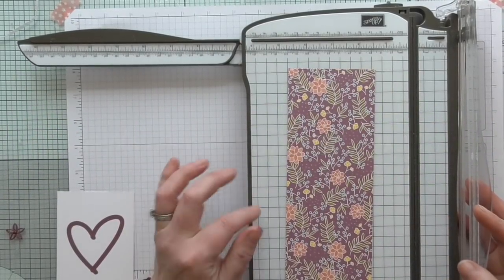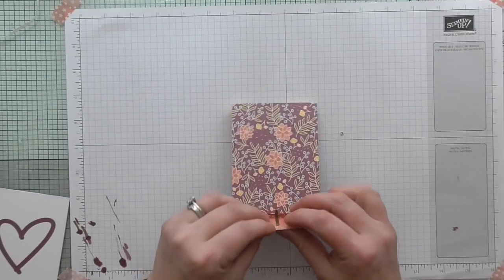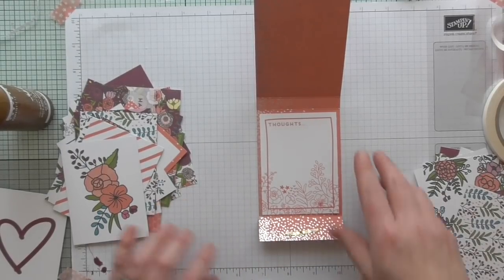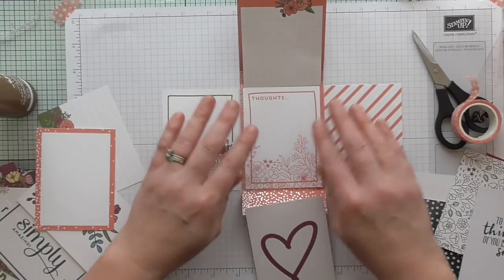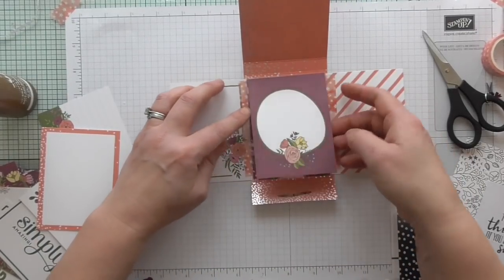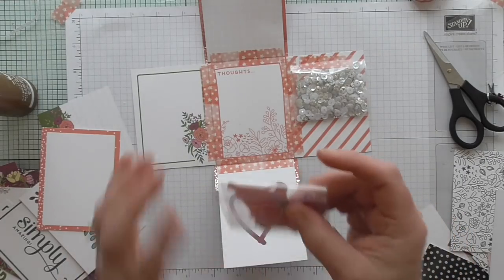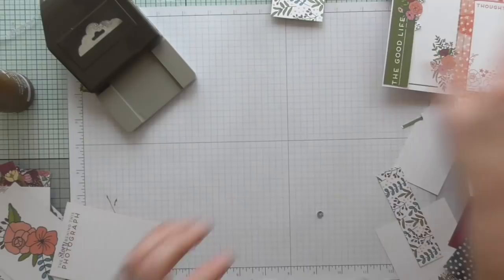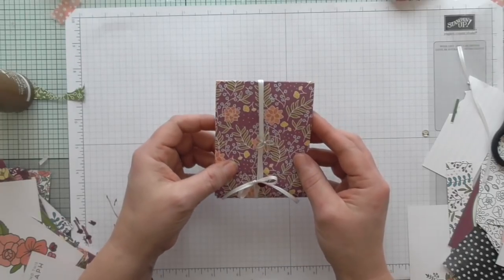Match book style flip book ..Sweet Soiree Stampin' Up!